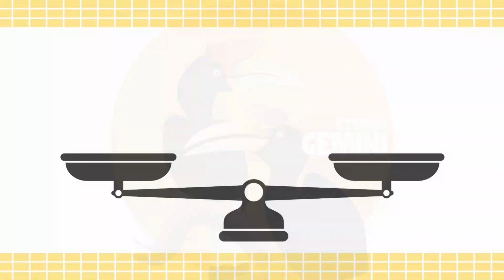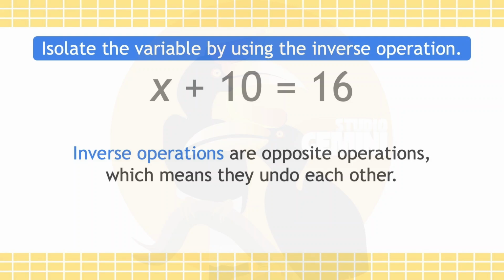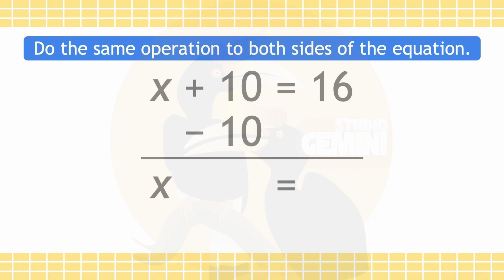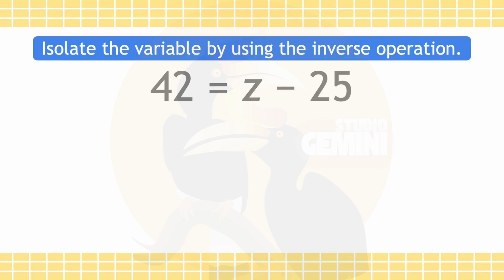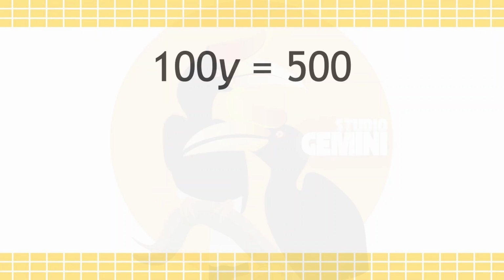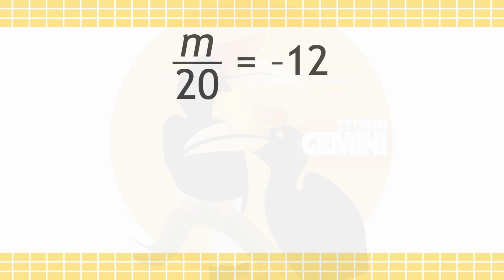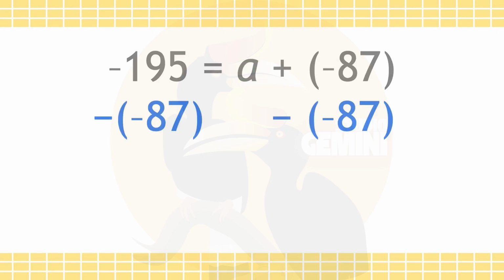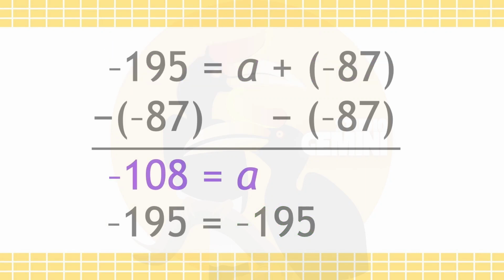Solve one step linear equations